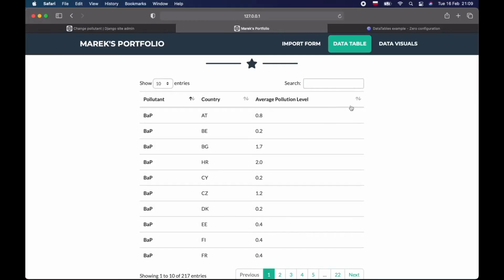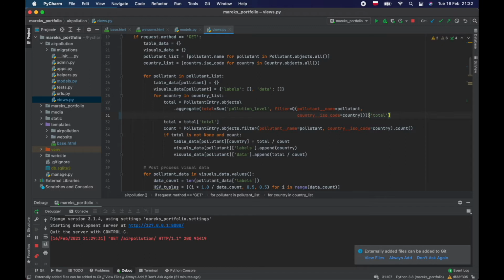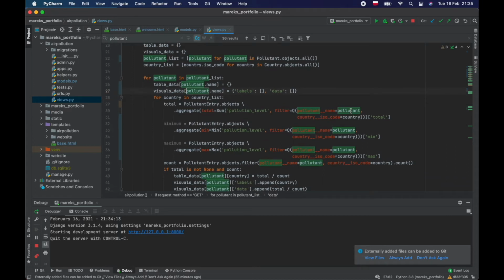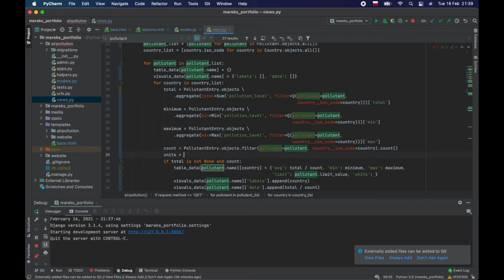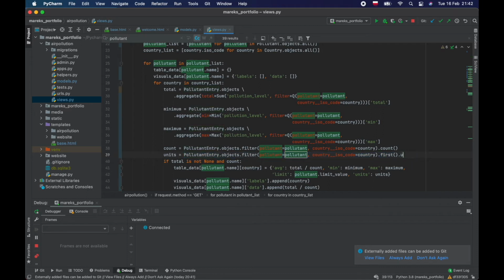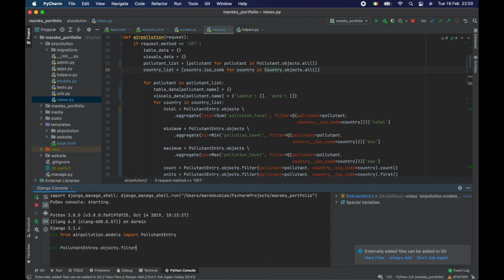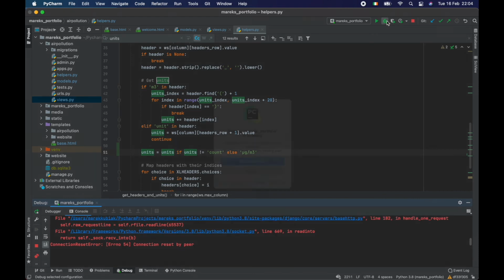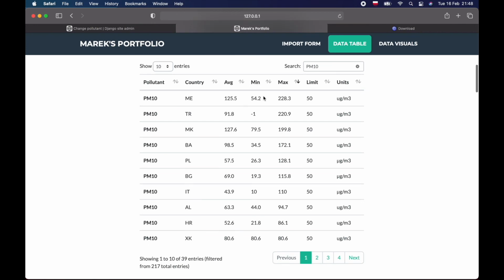32 - Aggregating Min and Max Value for Airpollution Table - Django | DRF | React w. Data Analysis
About this video:
Data analysis is all about meaningful information. Going from having a bunch of data to displaying it in an easy to consume manner. Let's add some more information to our table to make it tell us more.

Video Content:
00:00 Intro
00:30 Prepare new data for our table - start
02:17 Aggregate Min and Max values of pollution_level
04:42 Get limit_value from Pollutant entries
06:36 Add aggregated data to table context
08:03 Adjust HTML to use new context (+ get units too)
10:53 Troubleshooting units of NoneType error
13:43 Troubleshooting "count" units problem using Django Console
18:49 Summary and DataTable overview